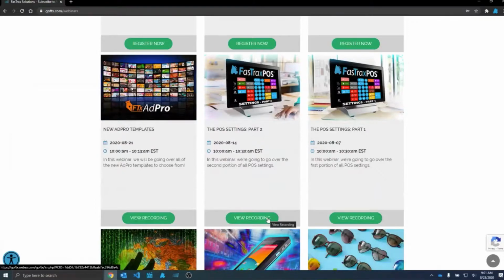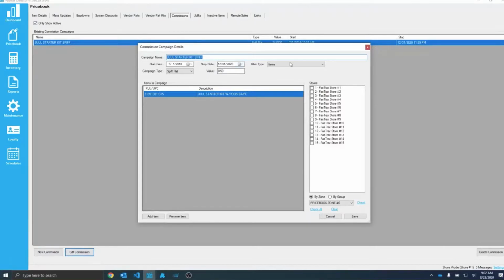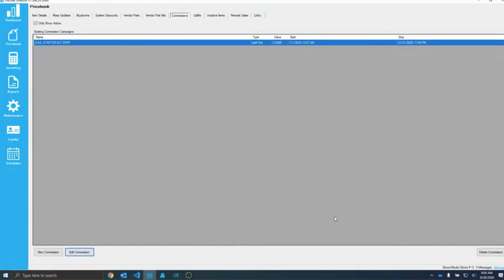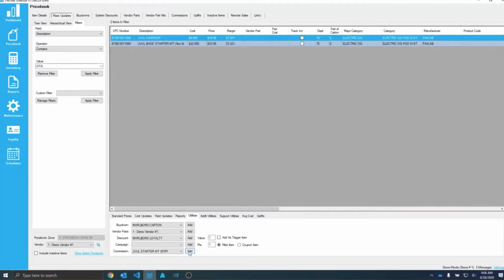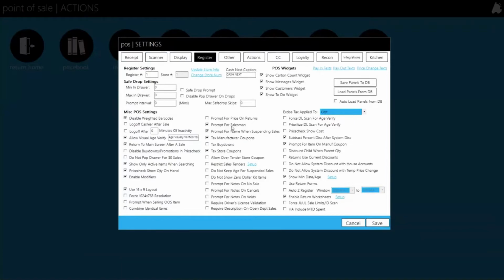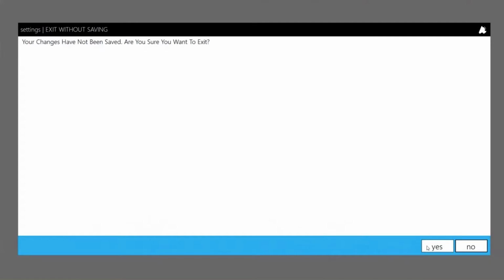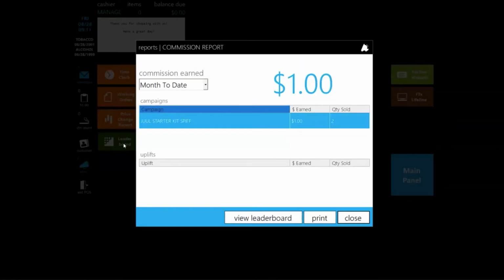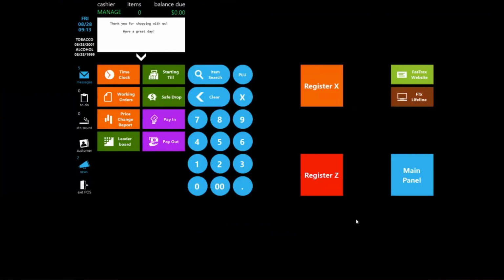Commissions Campaigns in Retail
In this webinar, we're going to go over creating, reporting, and utilizing commission campaigns.

FasTraxPOS comes equipped with a powerful suite of integrated tools that fully automate your POS system, manage your inventory, control your price book, track and reconcile lottery sales, track and report employee hours, manage your discount and loyalty campaigns, and create a customized inventory and customer history reports. FasTrax POS is an industry-leading sales system that works for YOU. for more information on FasTrax POS and our other revolutionary business and marketing solutions.